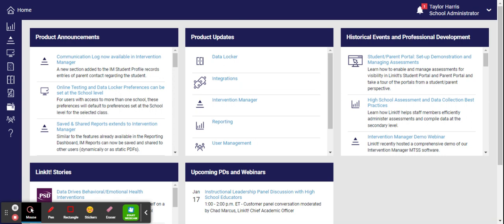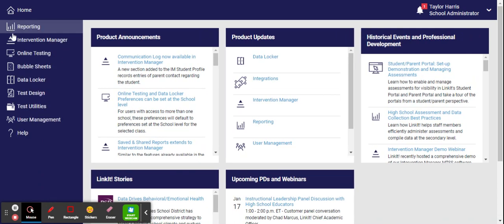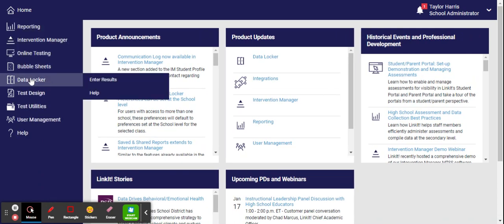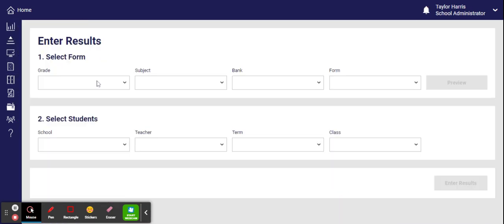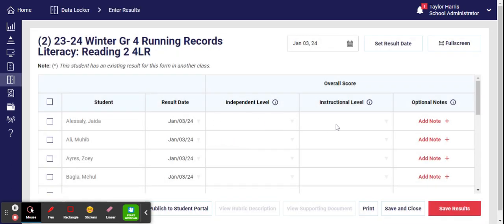Running Records on LinkIt - Data Locker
Tutorial on how to add RR levels to LinkIt Data Locker